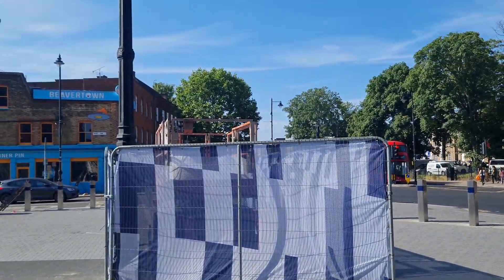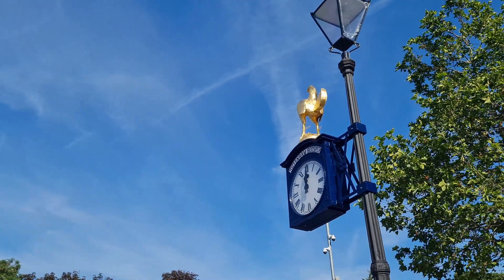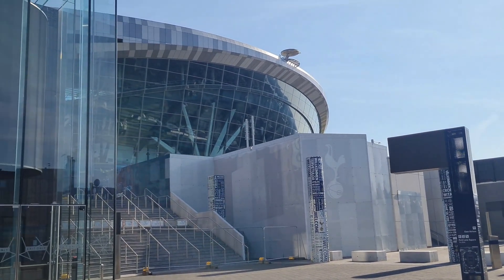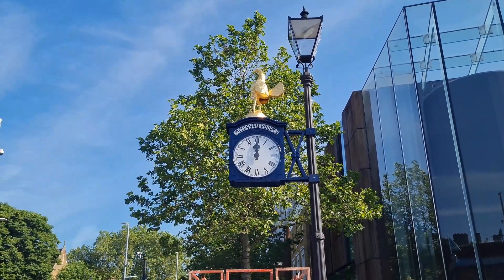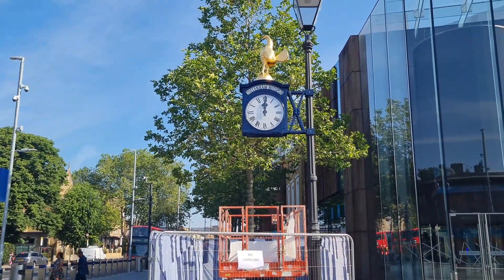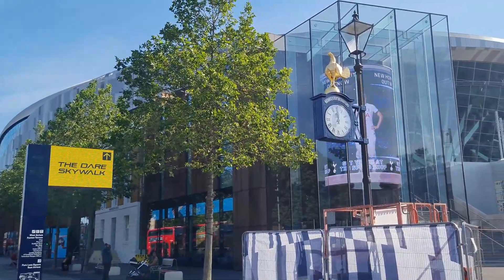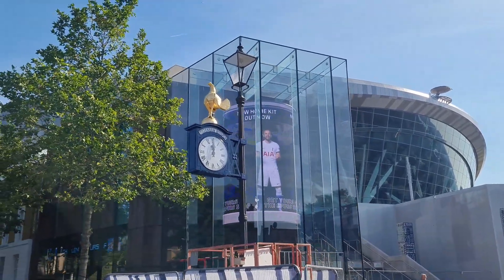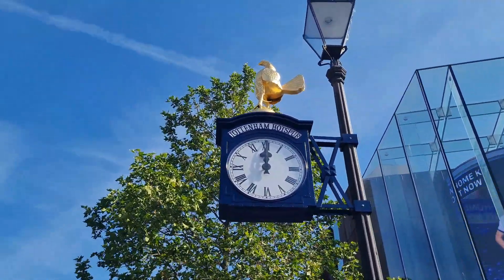TOTTENHAM STADIUM UPDATE: Historic Tottenham Hotspur Clock Reinstated on Tottenham High Road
+ CONTENT:
* Chris Cowlin visits the Tottenham Hotspur Stadium: A special piece of the Club’s history is returning to N17. Our historic Tottenham Hotspur Clock, which sat outside White Hart Lane between 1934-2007, will be reinstated on the High Road. Work started on Thursday with the installation of a new lamp post to which the Clock will be attached - symbolising the gas lantern that, legend has it, the Club was formed underneath by Bobby Buckle and members of the Hotspur Cricket Club in 1882. Works are due for completion next week…

+ 특징:
* 크리스 코울린

* This is a Tottenham Hotspur fan channel, providing videos on breaking club news, fan cams, fan interviews, legend interviews, following Spurs home and away all around the world - friendlies, Premier League, Carabao Cup, FA Cup and Champions League -  including U21, U19, U18 and Spurs women matches. Visits to football stadiums, museum visits and interviews with sporting celebrities. Chris Cowlin likes to present, with passion, the latest Spurs news and facts to Tottenham fans all around the world and to share his experiences of following this wonderful club - as well as inviting guests on to give their views on "The Spurs Chat Podcast".

* Chris is a regular on television and radio shows talking about all things Tottenham; most recently on BBC1, Sky Sports News, BBC Radio 5 Live and talkSport. Chris has also appeared on the recent documentaries on Tottenham Hotspur: "Sonsational: The Making of Heung-Min Son" (Korea’s tvN, 2019), "All or Nothing: Tottenham Hotspur" (Amazon, 2020), "Pochettino: le Film" (RMC Sport, 2021) and "Deadline Day: Football's Transfer Day" (Sky Documentaries, 2023). Chris also presented two official videos for Tottenham Hotspur Football Club (2019) based on the opening of the Tottenham Hotspur Stadium. In May 2022 Chris fulfilled a lifelong dream - he played at the Tottenham Hotspur Stadium!

* talkSport This Podcast has been created and uploaded by Spurs Chat. The views in this Podcast are not necessarily the views of talkSPORT

+ CHANNEL AWARDS & NOMINATIONS:
* Football Blogging Awards Winner 2019: "Best Club Content Creator"
* Football Blogging Awards Finalist 2019: “Best Vlogger”
* Football Content Awards Finalist 2020: “Best Club Content Creator"
* Football Content Awards Finalist 2021: “Best Club Content Creator"
* Football Content Awards Finalist 2021: “Best Content Creator"
* Football Content Awards Finalist 2021: “Best In Video"
* Football Content Awards Finalist 2022: "Best Podcast"

+ LINKS:
* Purchase Books